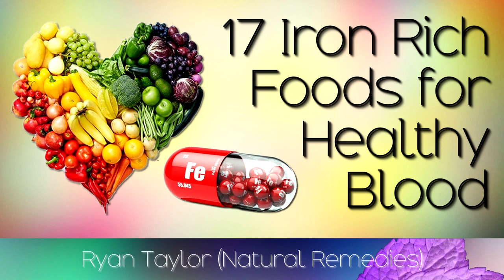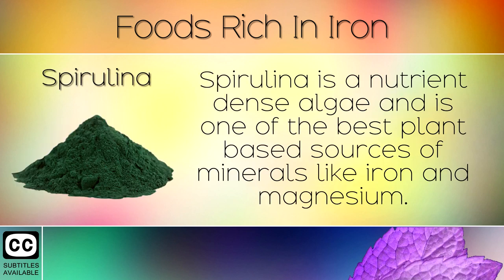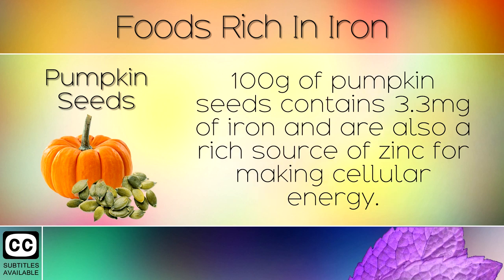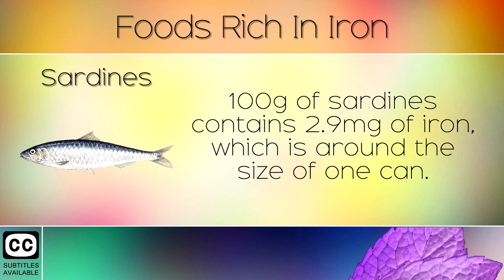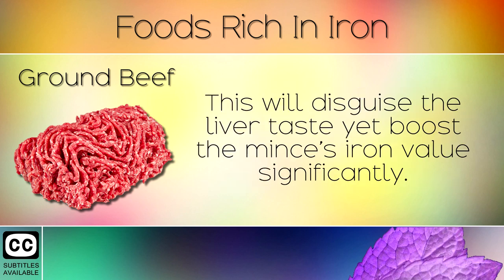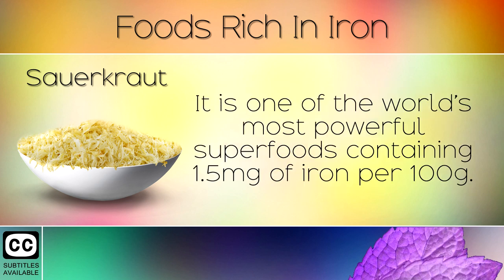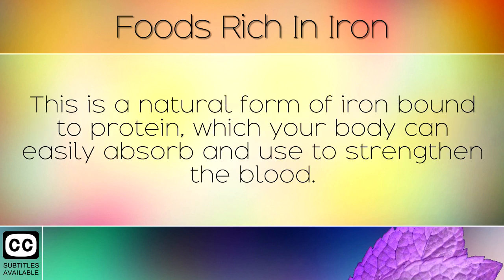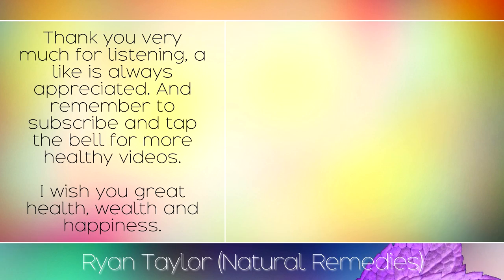Foods Rich in Iron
A list of healthy foods rich in iron. [Subtitles]
In today's video we will show you how to raise iron levels quickly in the body by eating healthy foods. A large percentage of people are deficient in this important mineral which leads to iron deficient anemia, excessive tiredness, breathing diffgiculties, brain fog, increased heart rate and many more issues. The good news is that there are many natural food sources of iron available.

There are two types of iron from foods, these include heme iron and none heme iron. Heme iron is most easily absorbed by the body and comes from animal sources, however the plant based iron can also be consumed. Vegans and those on a plant based diet should increase their intake of vegetables to meet their requ

Daily Iron Requirements:
Men & Women: 8mg
Pregnant Women: 27mg

Recommended Liver Extract for Iron: